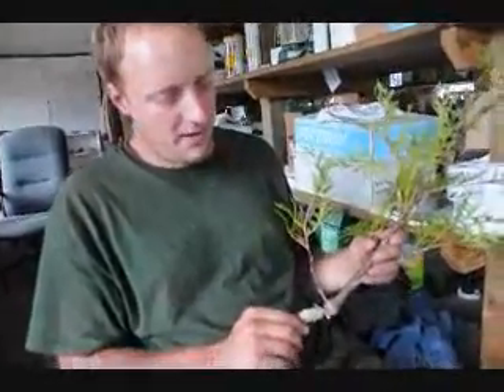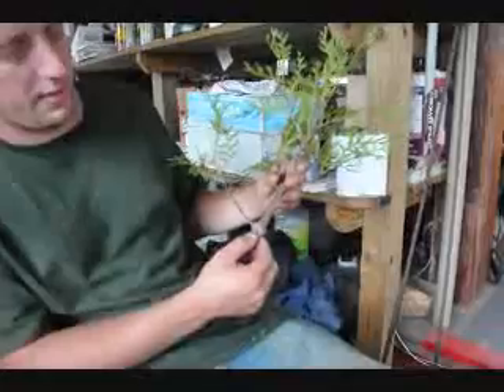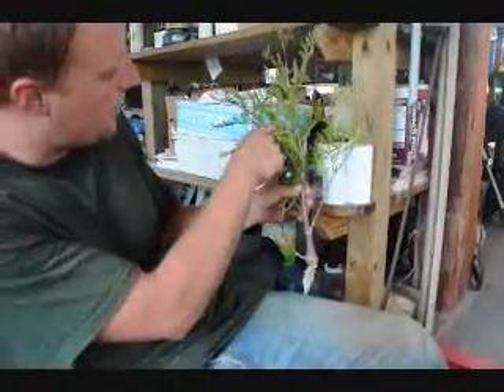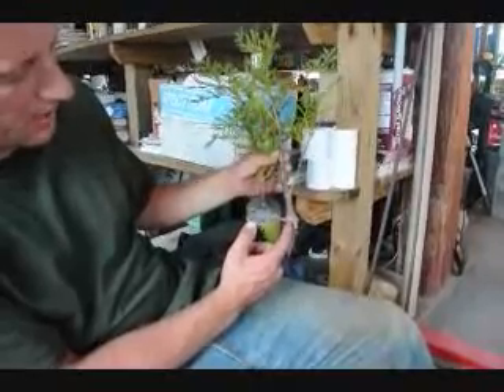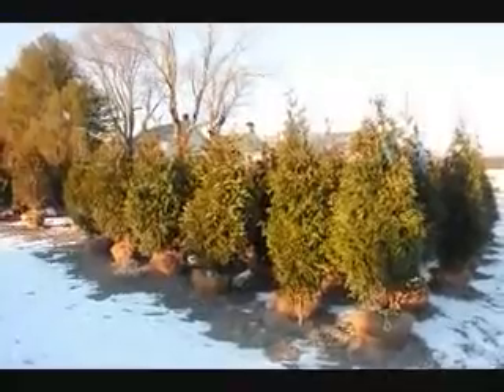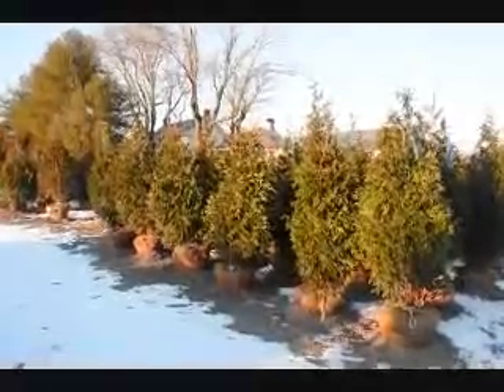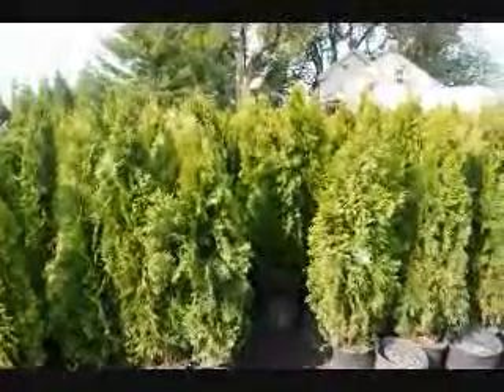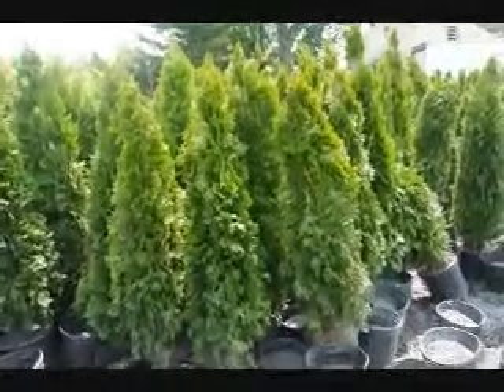Bagworm Damage to Arborvitae Branches .... Branches dying back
Bagworm Damage to Arborvitae Branches Branches dying back call us at 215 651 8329 Call us for trees and shrubs.. Bagworm Damage to Arborvitae Branches Branches dying back THE BAGWORM A Guide to Recognition and Habits in Alabama Trees Johnson, W.T. and H.H. Lyon. 1976. Insects That Feed on Trees and Shrubs. Cornell Univ. Press, Ithaca, 464 pp. Wollerman, E.H. 1965. Bagworm. USDA For.
Controlling Bagworms - Trees & Shrubs | Lawn & Garden | LSU AgCenter  Sep 23, 2009 ... An array of broadleaf trees, shrubs and ornamentals serve as hosts to bagworms: willow, maple, oak box elder, sycamore, poplar, locust, ...
Garden Insects: Bagworms  Aug 12, 2006 ... Citation: USDA Forest Service-Northeastern Areas Archives, USDA Forest Service, ... Bagworms feed on many conifers and deciduous trees. ...